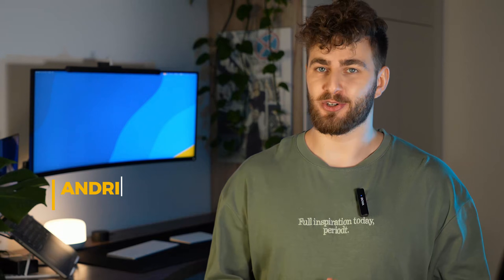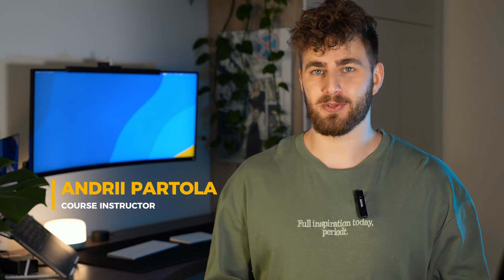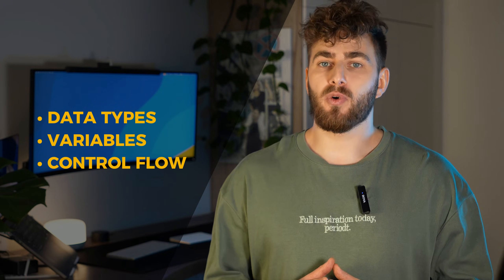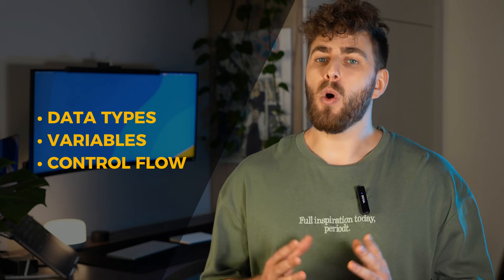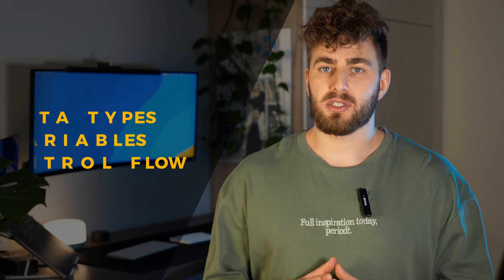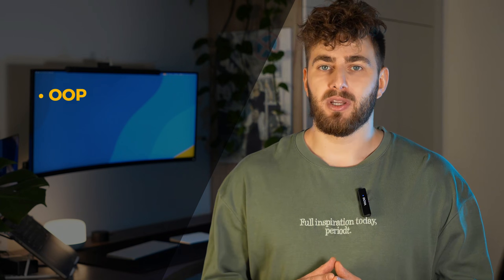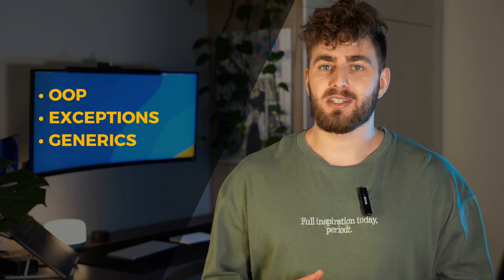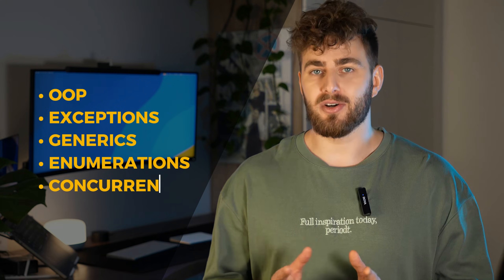Java Basics in Practice (2025) - #1 Introduction to the course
Unlock the Full Java Core Course! 🚀
Want to master Java programming and build your skills step-by-step? Enroll in the complete Java Core course on Udemy and take your coding journey to the next level:

Agenda:
- Overview of course and what will be covered
- Goals and objectives of the course
- Prerequisites and recommended background knowledge
- Course materials and resources
- Introduction to the Java programming language and its importance in the industry

Don't forget to leave your questions in the comments!

Follow ITER Academy for more updates and resources!